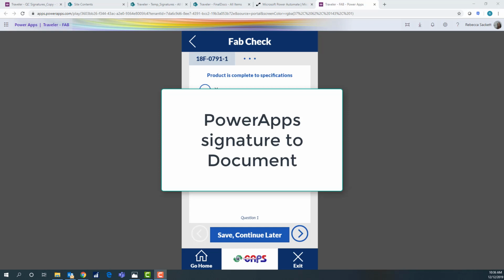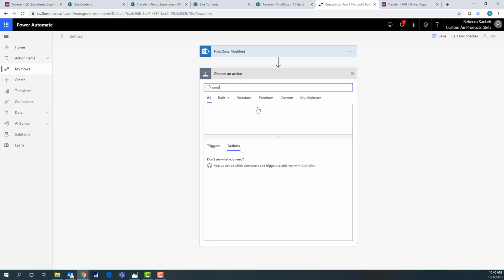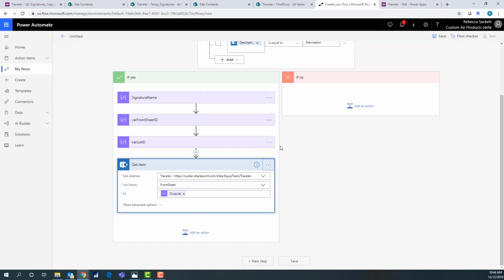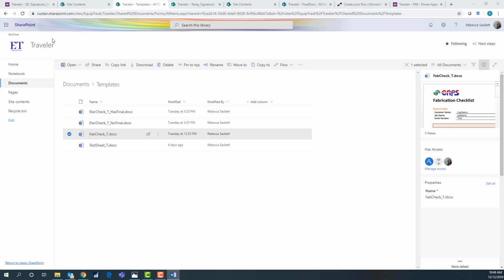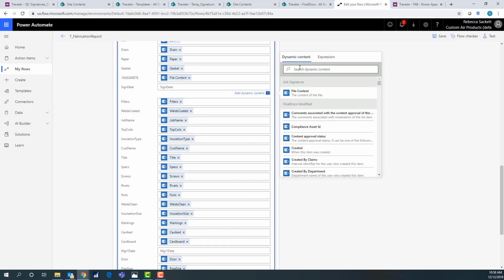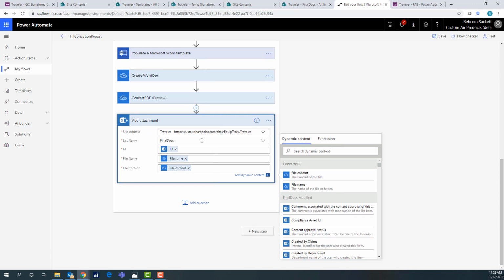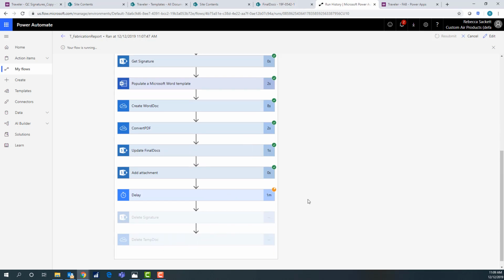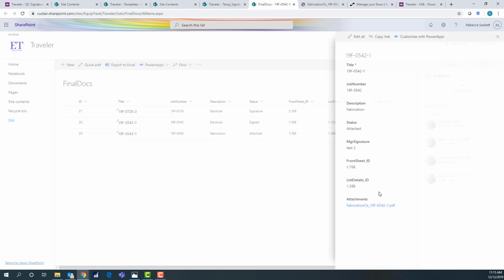Part 2 - Signature from PowerApps into document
Flow that takes signature that was captured in PowerApps in part one and data from three different related SharePoint list and places in one PDF document.